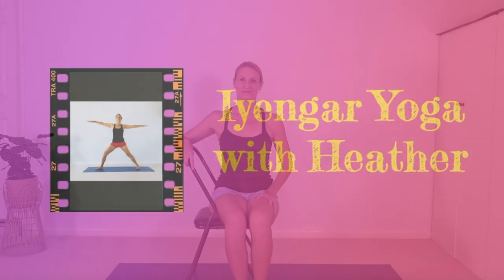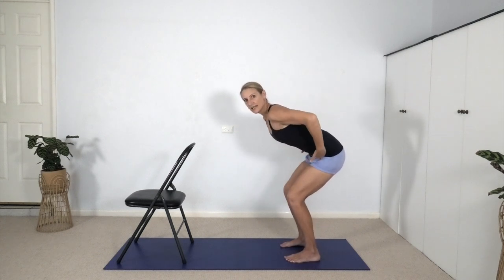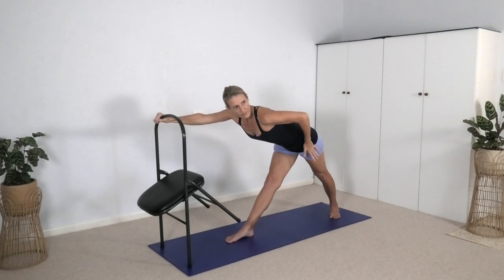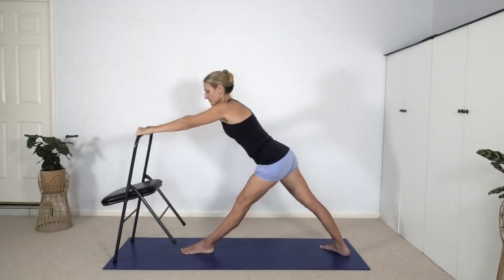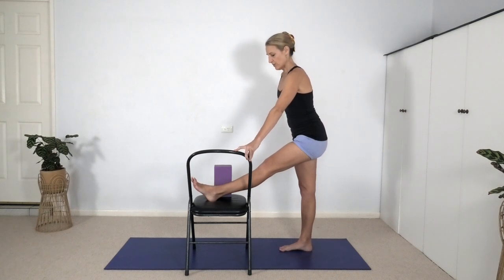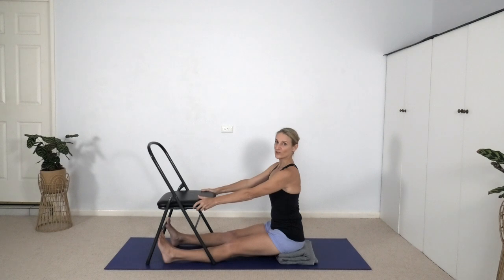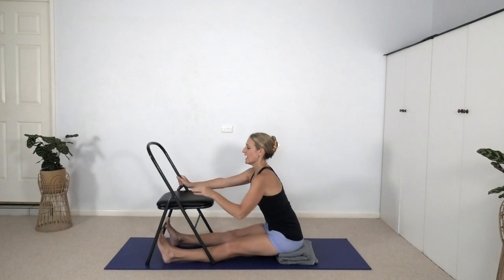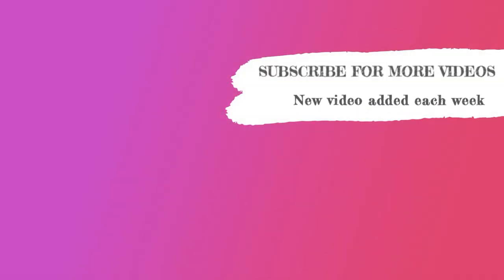Basic yoga for stiff hamstrings (and tight lower back) - Iyengar Yoga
Basic yoga for stiff hamstrings (and tight lower back) - Basic yoga for stiff hamstrings (and tight lower back) is a practice suitable for everyone, even if you don't have stiff hamstrings or a tight lower back :)
The Iyengar Yoga method involves techniques and instruction that helps you maintain alignment, thereby reducing the risk of injury.

Happy practicing 😃

💟 For more in depth teaching check out my VIDEO LIBRARY and my monthly VIP MEMBERS subscription: